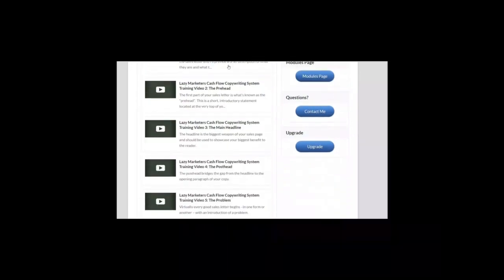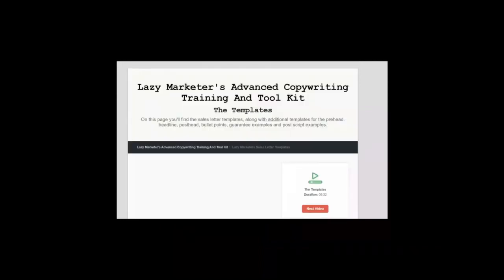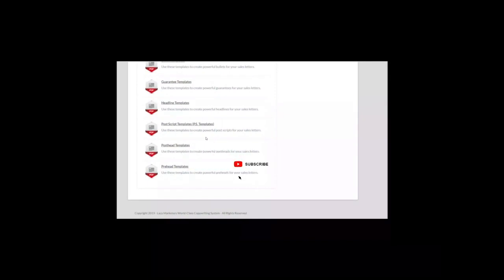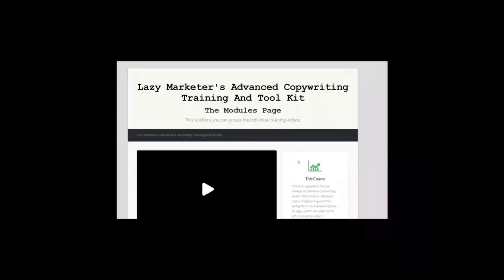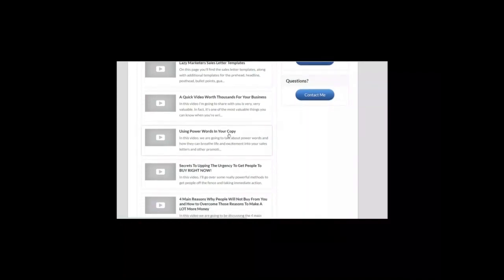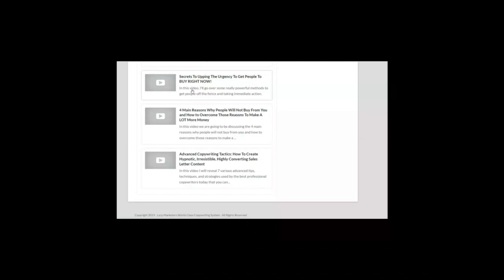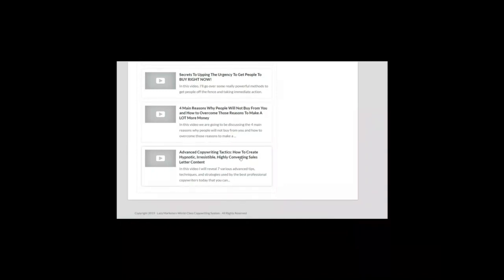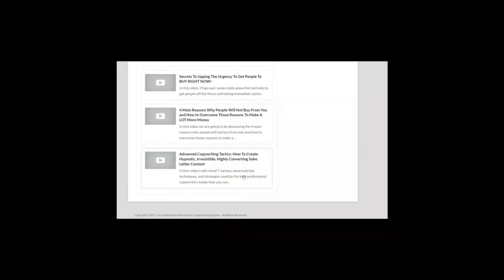Advanced Copywriting Training & Toolkit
Advanced Copywriting Training & Toolkit. This the Oto #1 of the Lazy Marketers Advanced Copywriting and Toolkit Training, that contains  advanced copywriting training and time-saving fill-in-the-blanks templates.

Module #1:
The sales Letters Templates are :
Sales Letters #1 A   "generic" template that can be used for just about any product imagineable.
Sales Letters #2
This template can be used across a wide variety of niches. However, in order to use this template, you must have your own story about how you overcame the same problem that your prospects are facing. Telling your story will help build rapport, tap into those emotional buttons and build your credibility as someone who’s conquered the same problem as your prospects.
Sales Letters #3
This sales letter is perfect for niches where people have repeatedly tried yet failed to achieve their goals. Niches like weight loss, relationships, and online or offline marketing.
Sales Letters #4
This template is perfect for products that are designed to help people prevent something unwanted from happening. Examples include self-defense (prevent injury, stay safe), weight loss (preventing health problems related to obesity), Preppers (preventing being unready when the end of the world comes)
Sales Letter Parts Templates

Bullet Templates.
Guarantee Templates
Headline Templates
Post Script Templates (P.S. Templates)
Posthead Templates
Prehead Templates
Module #2:
Here he shares something really valuable called "Magic Bullet" solution. You present a magic solution to your customers without lying .Here you will learn which powerful words to use and which ones to avoid.

Module #3:
Using Power Words in Your Copy.In the pdf document there is a list of Power Words
In this module you will find a list of power words and how they can breathe life and excitement to our copy.
Module #4:
Secrets To Upping The Urgency To Get People To BUY RIGHT NOW!
Urgency and scarcity are irreplaceable elements. You want your visitors to act now without leaving your page
Really powerful methods to get people off the fence and taking action. One tip is to give time sensitive bonuses, another one is justifying the price, compare the prices, pointing to the fact that if the prospect does not take action nothing will change in his-her life , you exacerbate the proble  etc  . Allen shares with you 19 in total with examples. All these techniques remove any objections and enhance trust and desire to acquire the product or service you offer!
Module #5:
The 4 main problems why people will not buy form you and how to overcome these reasons to make a lot more money

Module #6:
Advanced copywriting tactics: How to create Hypnotic. Irresistible, Highly Converting Sales Letter Content. In this video module he shares the tactics of the most successful professional copywriters today that you can use to make sure your sales copy is as hypnotic and compelling as possible so you can increase conversions and make more sales.

A  of the most common cliches is included. Cliches are common expressions we all use and are simple to understand. Putting them in yoru sales letters will make them appear more conversational. You should use them in your sales content whenever possible.
The vendor suggest that you should always read out loud several times before publishing your sales copy.

Any earnings or income statements, or any earnings or income examples, are only estimates of what we think you could earn. There is no assurance you will do as well as stated in any examples.